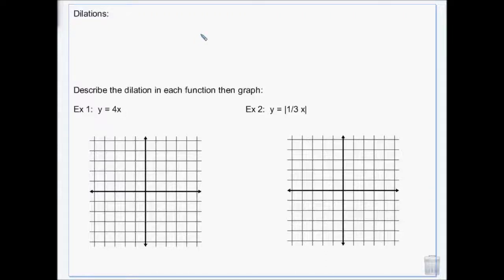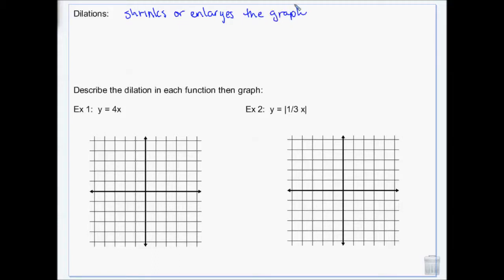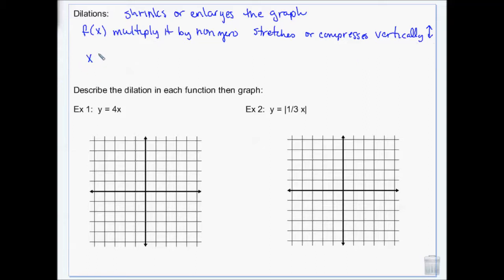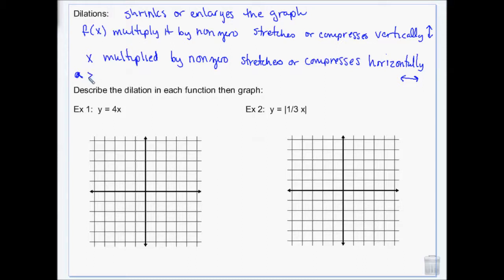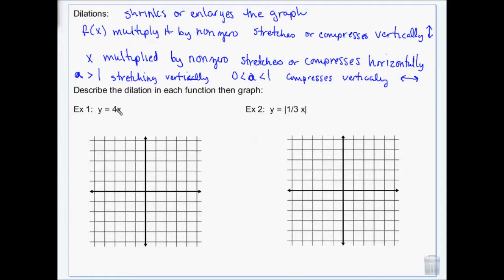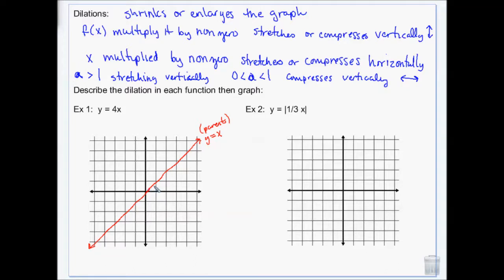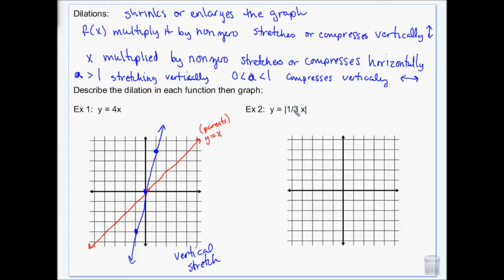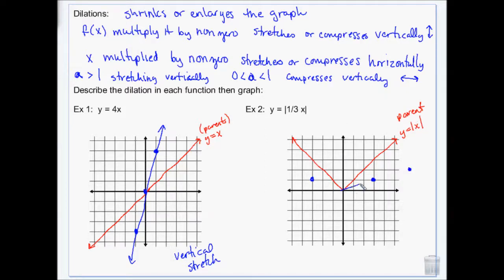1 30 13 Algebra Transformations Dilations